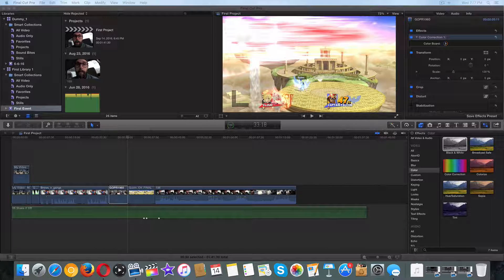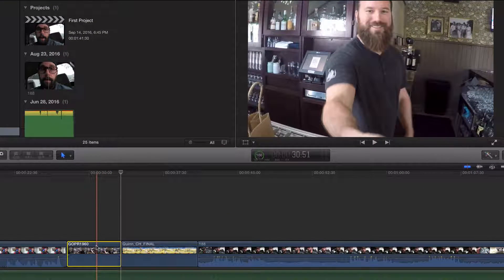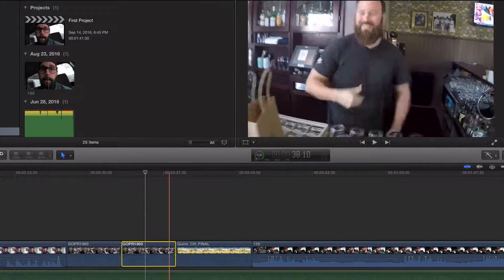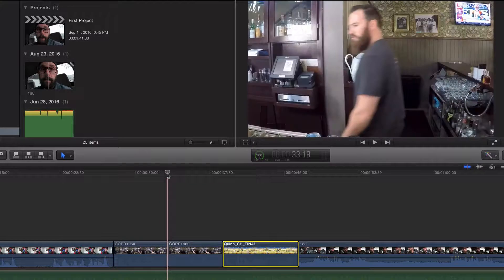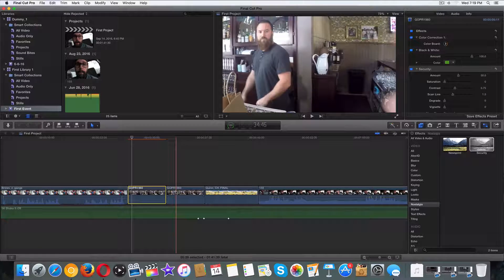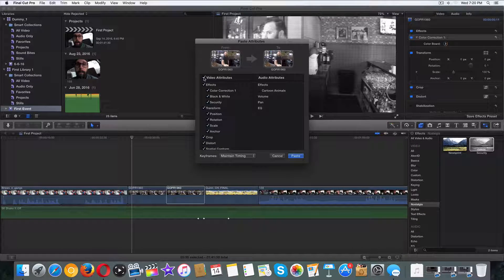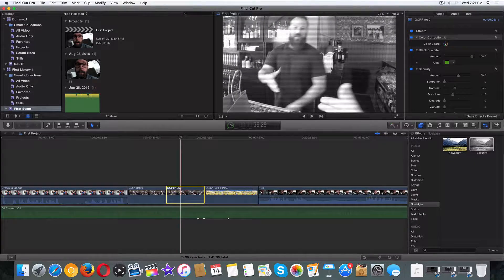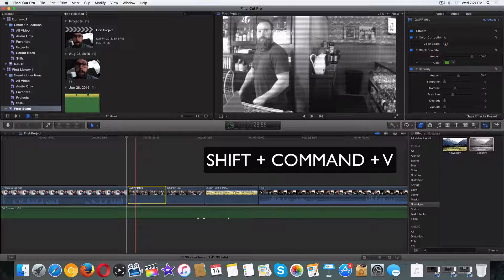49. How to COPY PASTE AUDIO / VIDEO EFFECTS Final Cut Pro X 10.2 (2016)